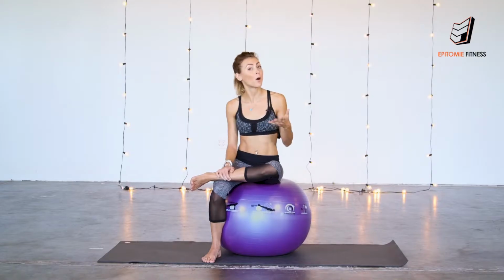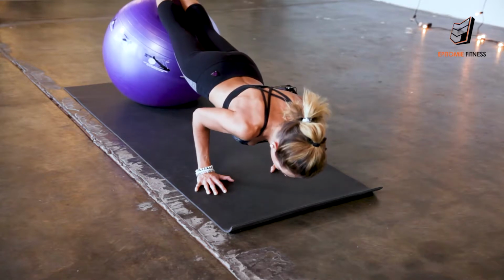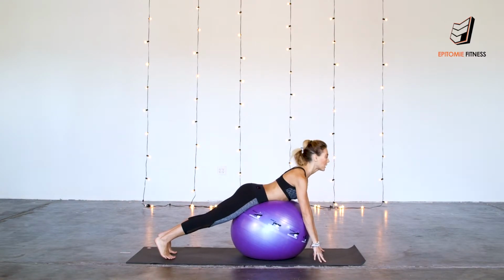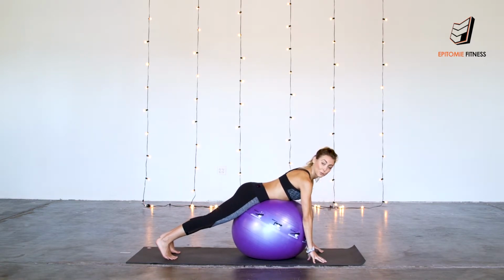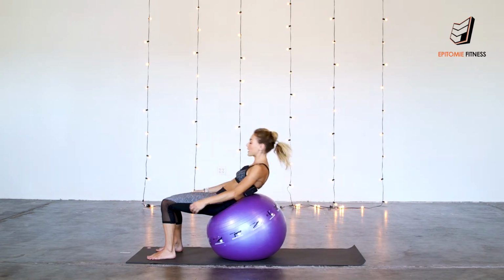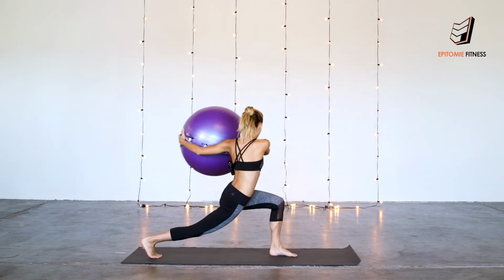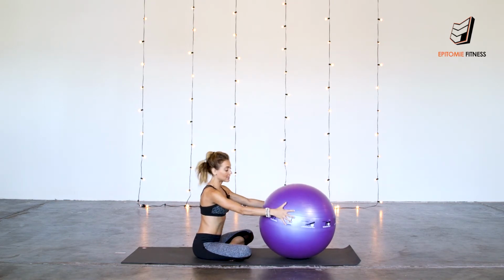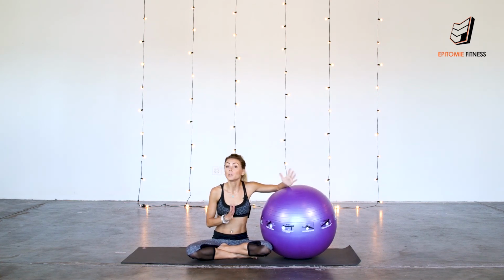Full Body Strengthening Workout using Exercise Ball | with Ashton August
Epitomie Fitness instructor Ashton August coaches you through a Full Body Strengthening Workout using an Exercise Ball!

► Epitomie Fitness has a mission to optimize human fitness through innovative products and methods. On our YouTube channel, we offer fresh fitness tutorials, workouts, and exercises that will help you get into the best shape of your life.

✖️ Ashton August is an instructor from YogiApproved. YogiApproved.com is a leading yoga, health and wellness publication. They offer a range of yoga, fitness, and wellness-related articles, tutorials, and videos for your healthy lifestyle. to learn more.